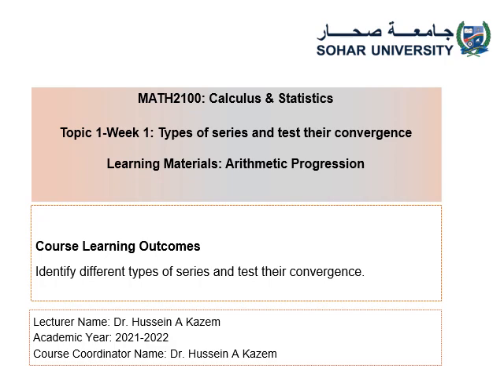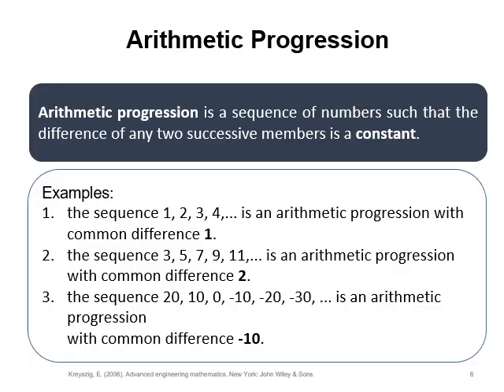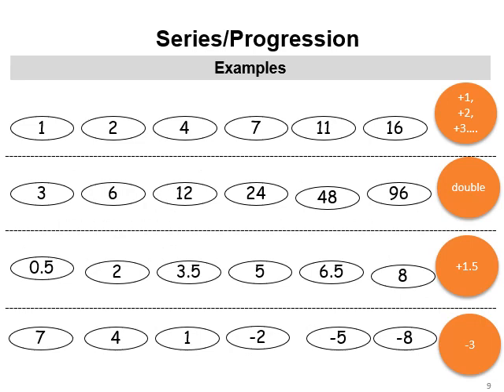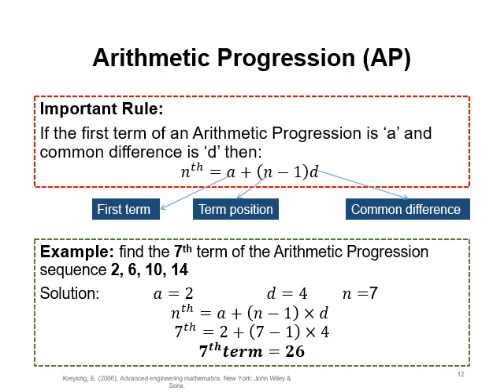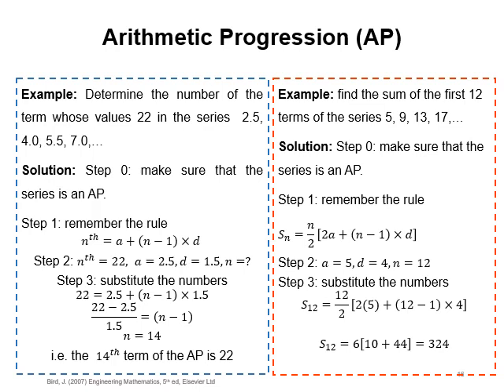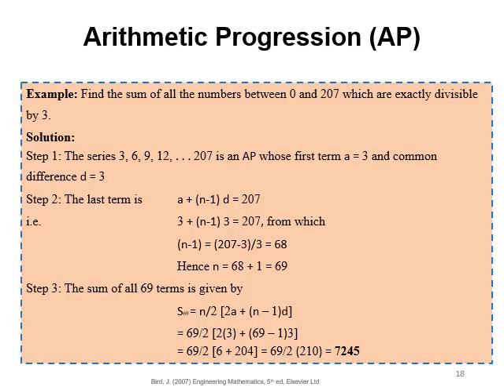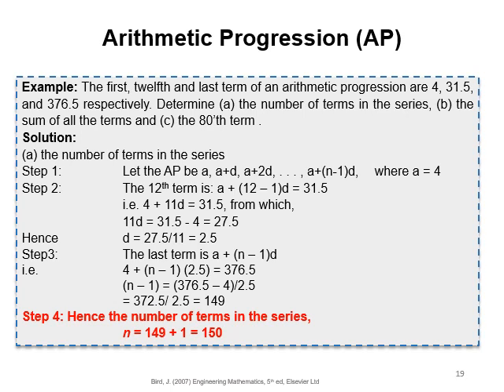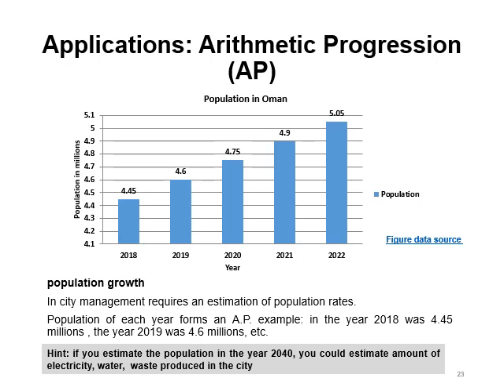MATH2100 - Topic#1Week1Types of series and test their convergence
Calculus & Statistics